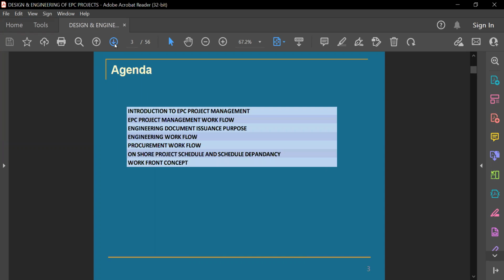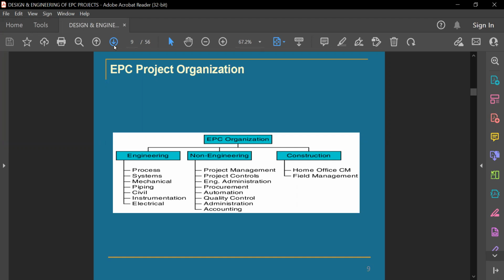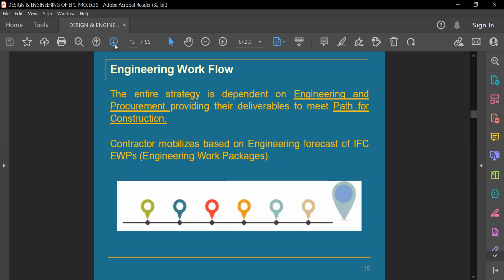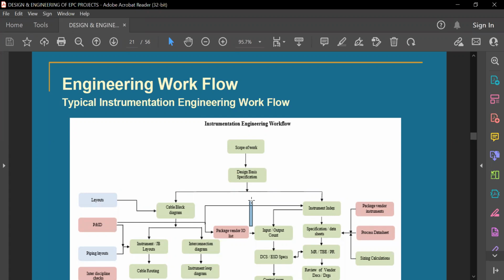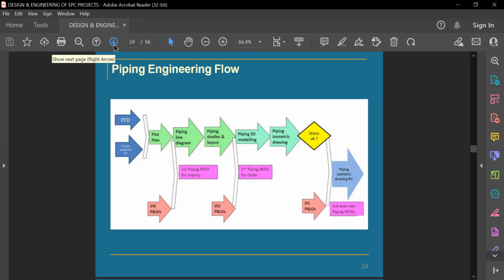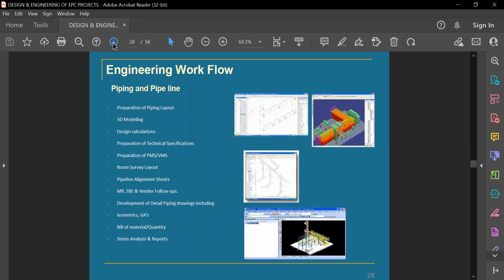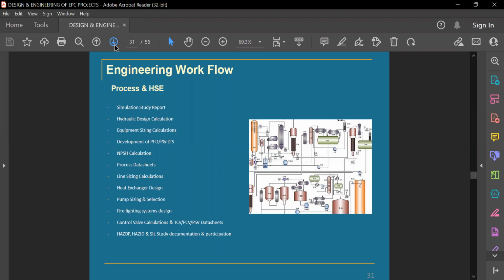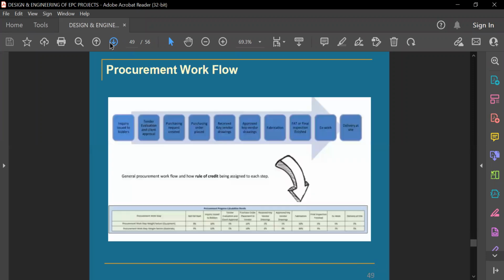Instrumentation Design Engineering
🌱 Aspiring Instrumentation Engineer? Launch your dream career with our expert-led course!

🔥 Turn your passion for engineering into a fulfilling career in the Oil & Gas industry.

💡 Key Takeaways:

🌉 Bridge the gap between theoretical knowledge and practical application.

💪 Gain the confidence to tackle complex, real-world engineering challenges.

🎓 Learn industry best practices and standards from a seasoned expert.

💼 Become an invaluable asset to any engineering team.

🚪 Open doors to new opportunities and career advancement.

👨‍🏫 Learn from a seasoned Instrumentation Design professional with 15+ years of experience.

💡 Don't let a lack of skills hold you back. Invest in your future and unlock your full potential. 👇